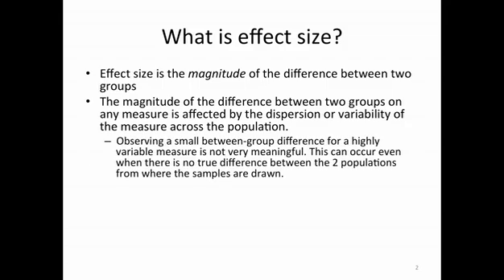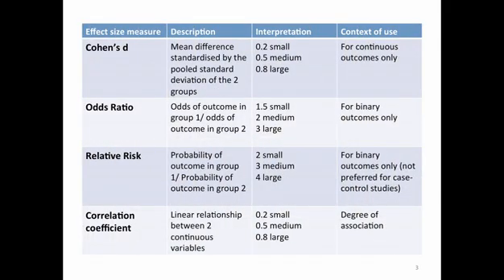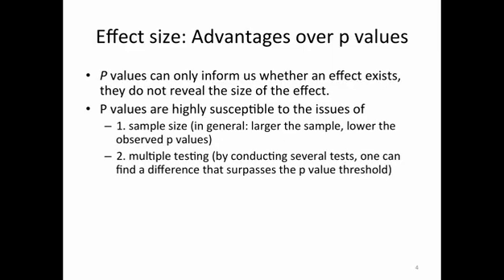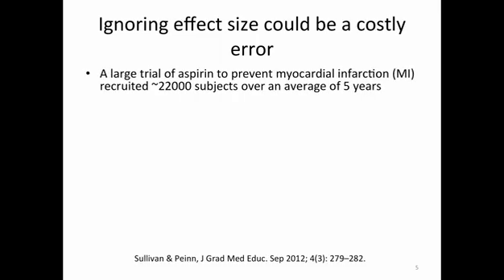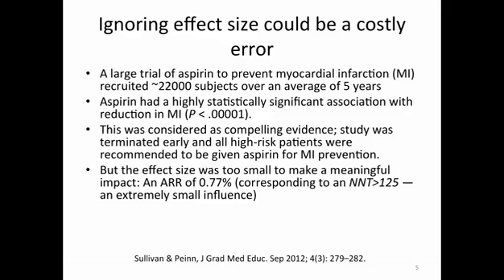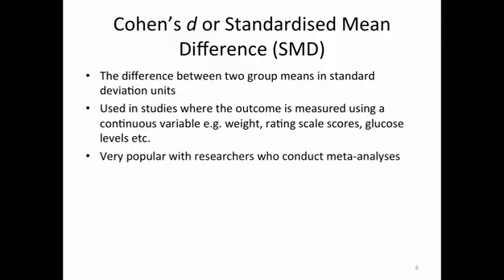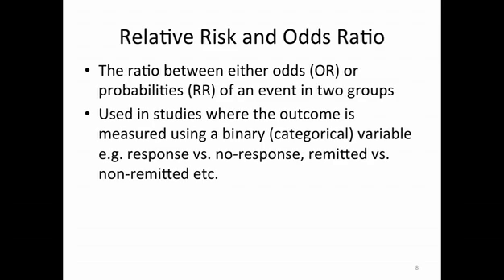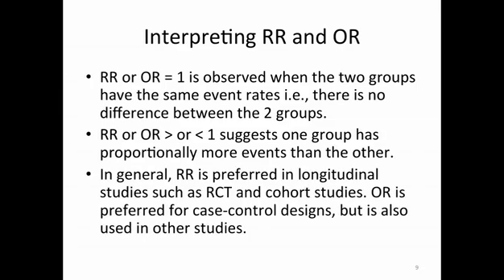14 Stats Videos Effect Size